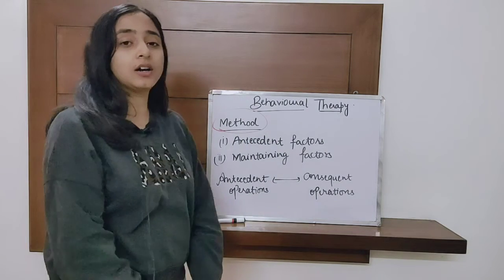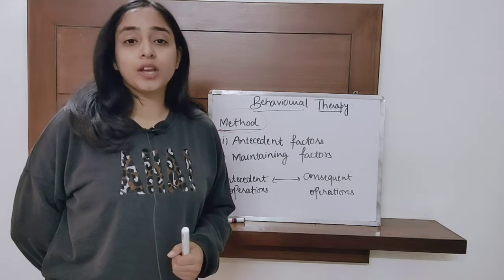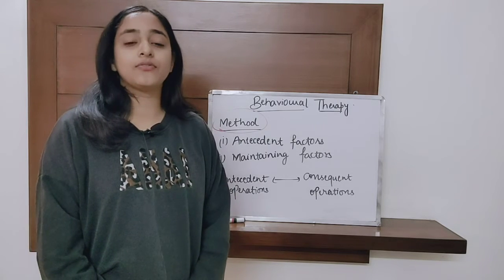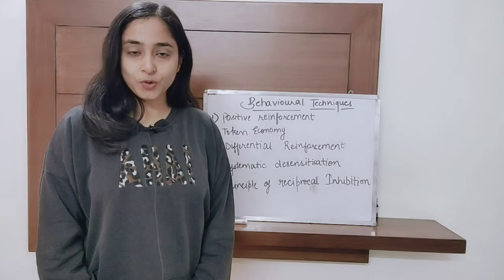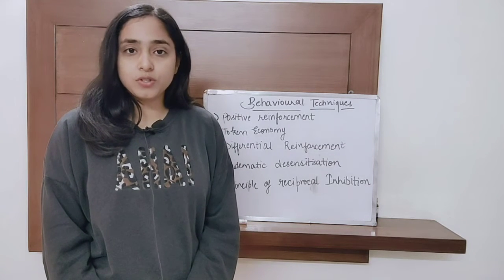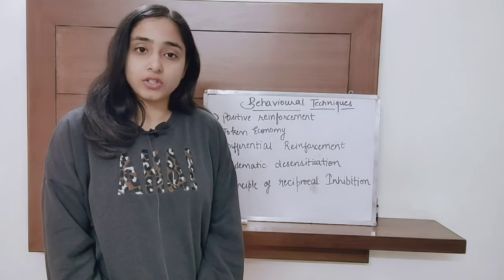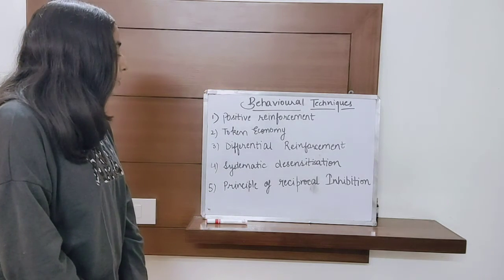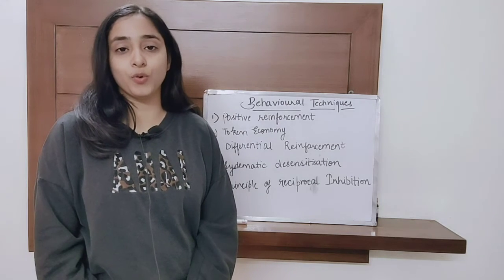What is Behavioural Therapy? Behaviour Issues| Treatment| Process| Techniques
This video describes Behavioural Therapy in detail. It focusses on the treatment process and also elaborates various common behavioural techniques.